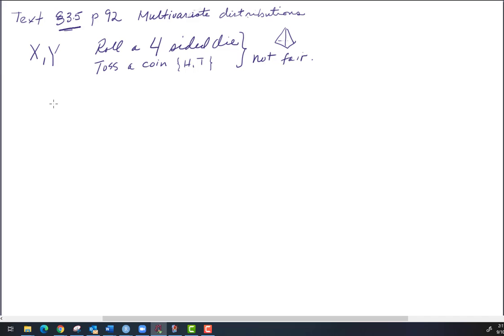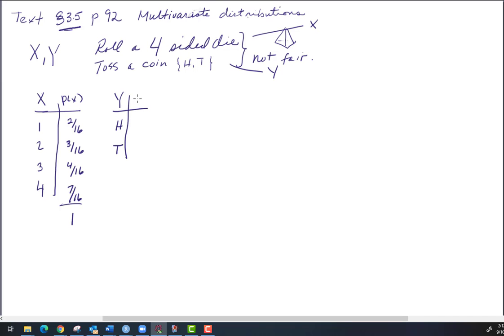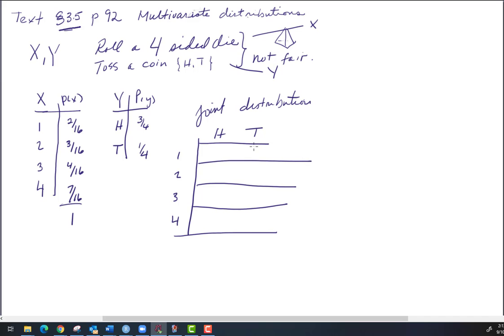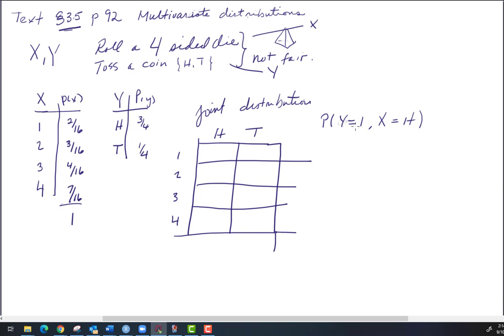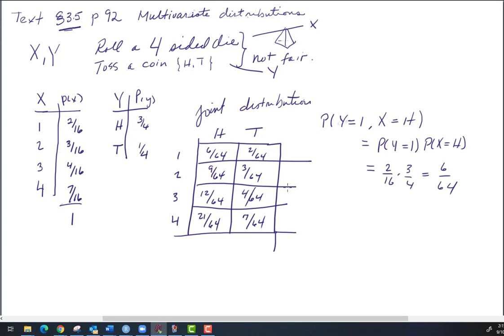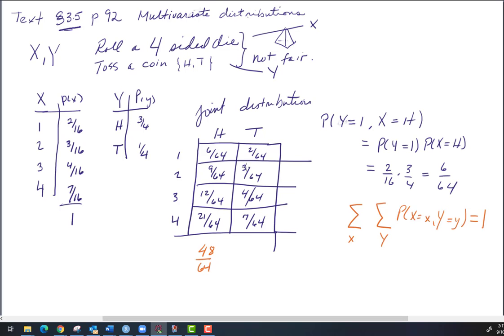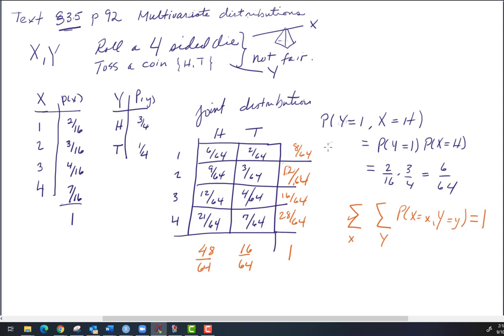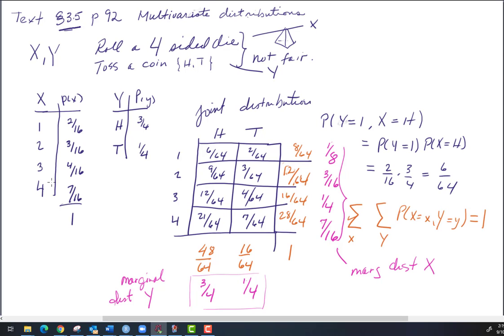Sept 10 Marginal Dist Pt 1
Math Stat Math 433 Marg Dist Pt 1